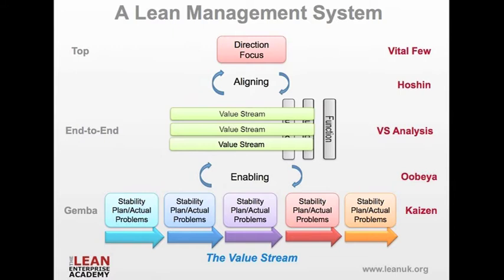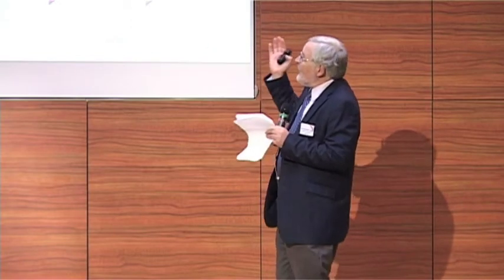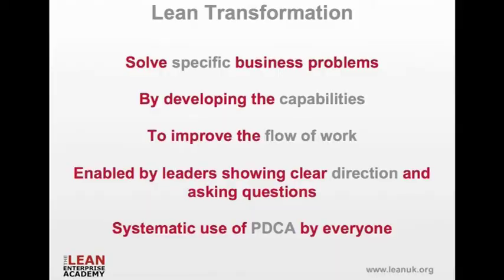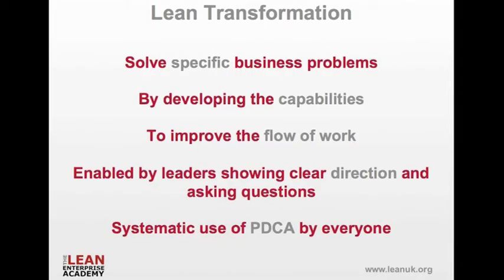Part 3: Daniel T Jones at the European Lean IT Summit 2012